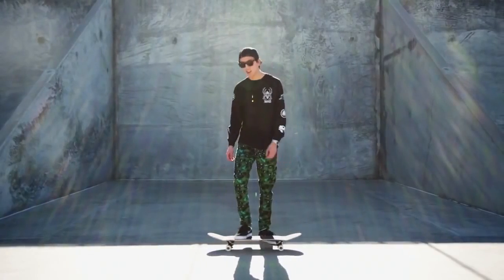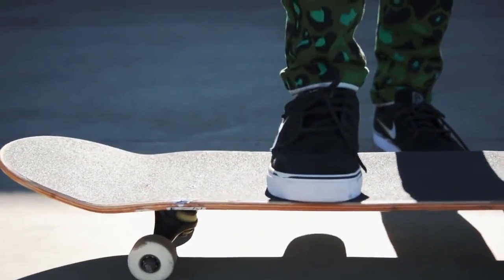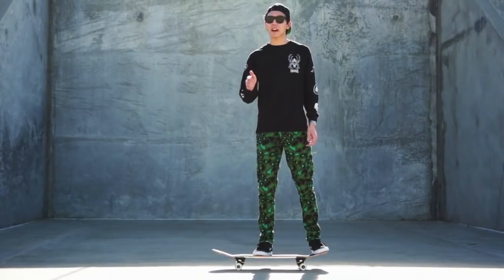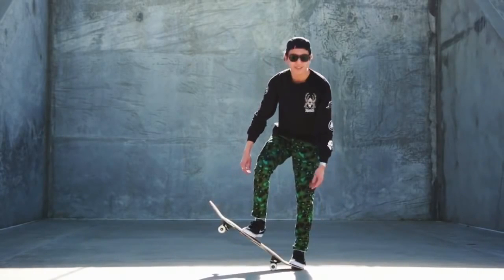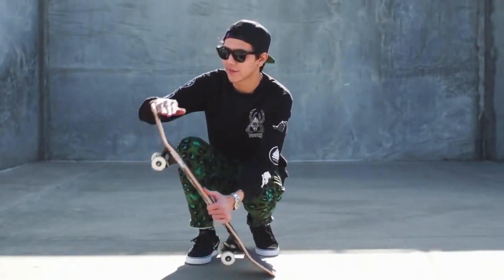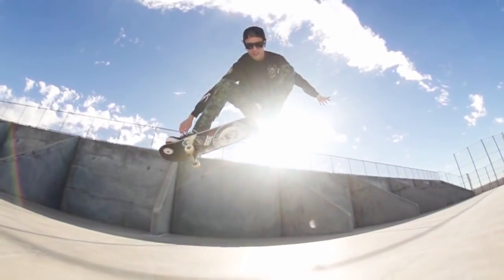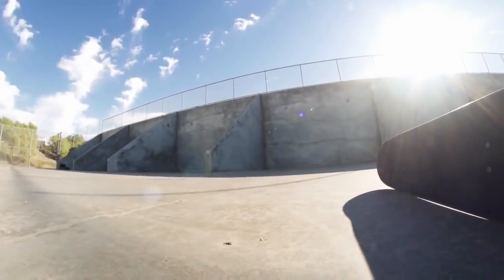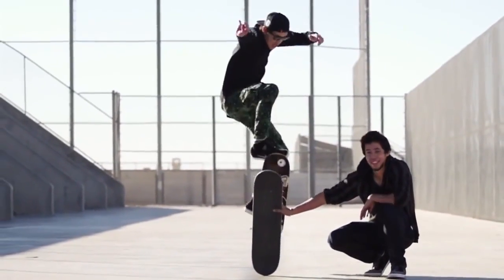100 kg slime